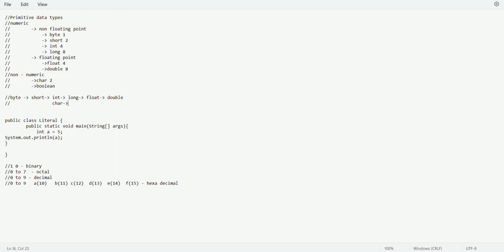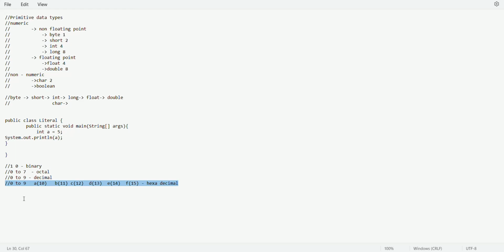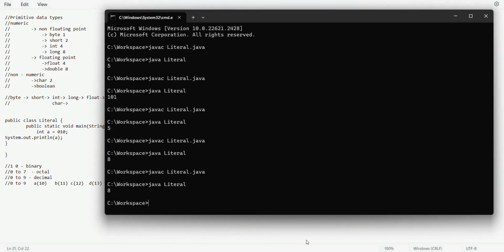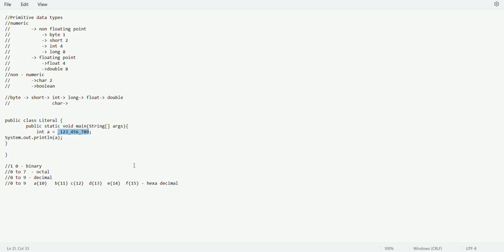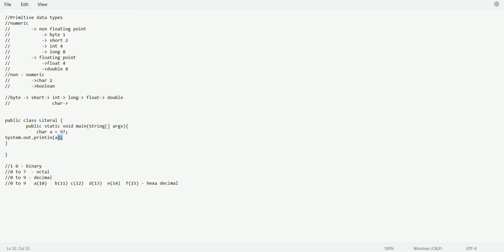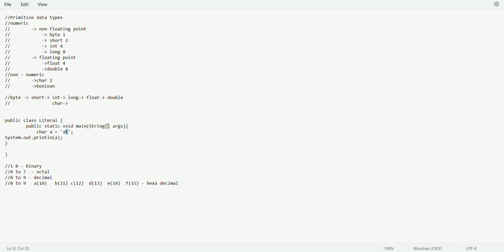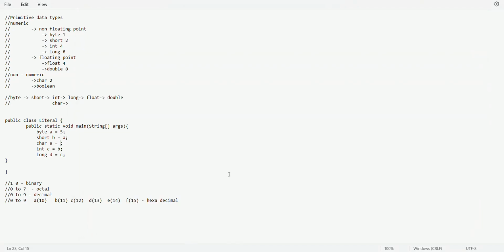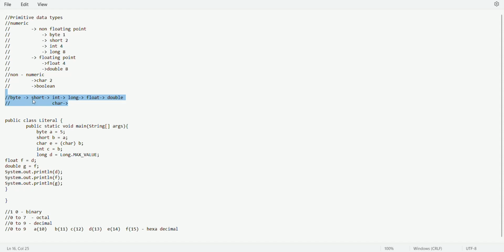{English} Learn Java | Possible Literals & type casting in java with example | LJHLT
This video will explain what are all possible literals available in java for different data types and what is implicit and explicit type conversion